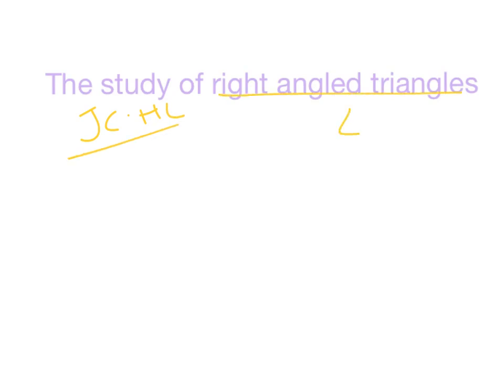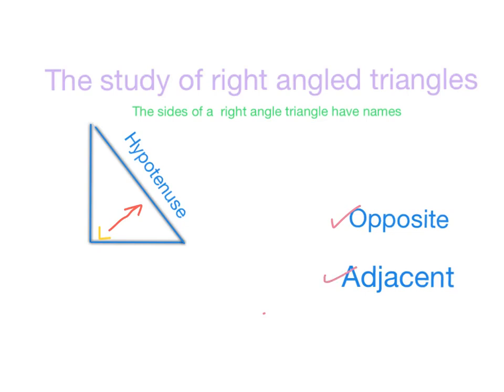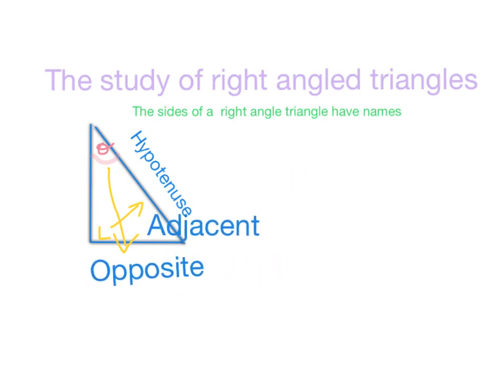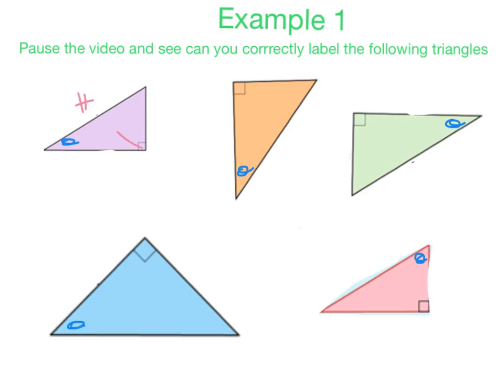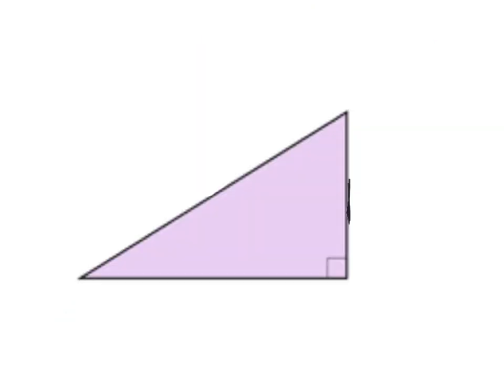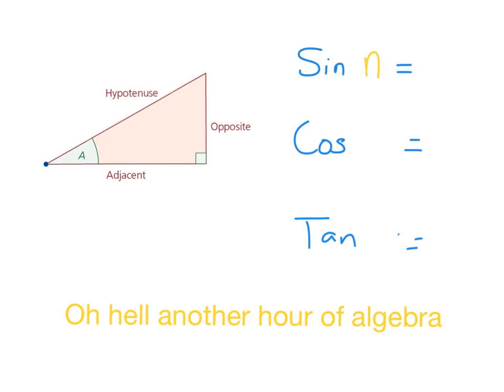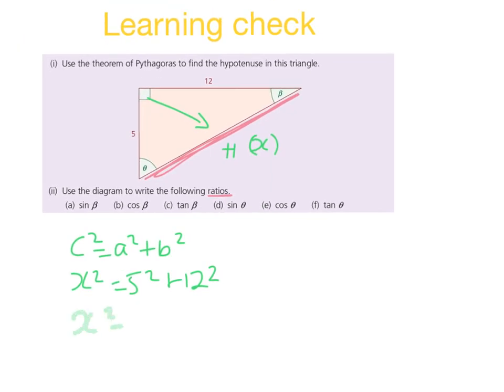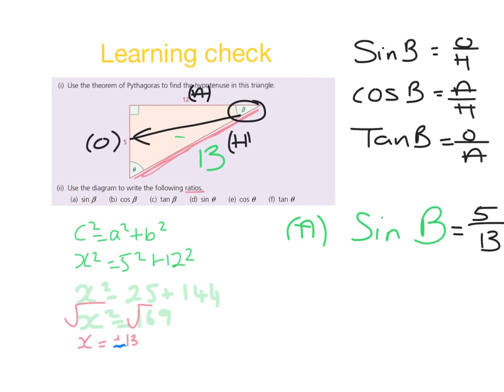GTWI Lesson 1 Labeling a triangle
Questions with thanks to Edco Connect with Maths